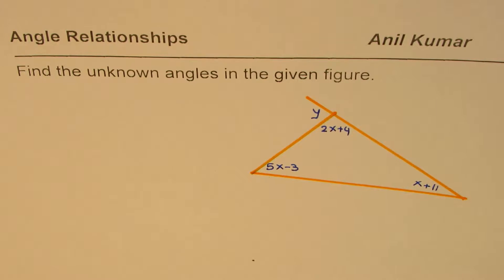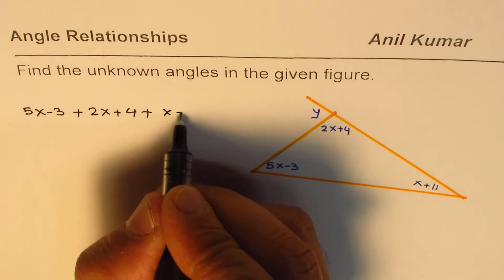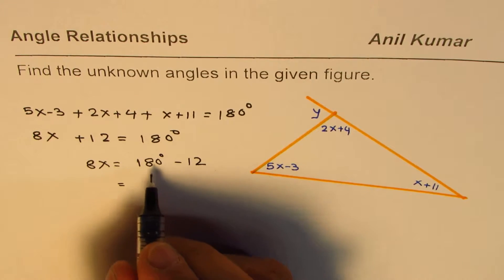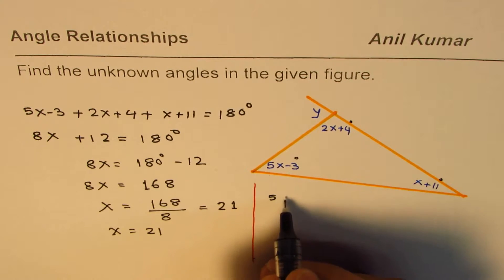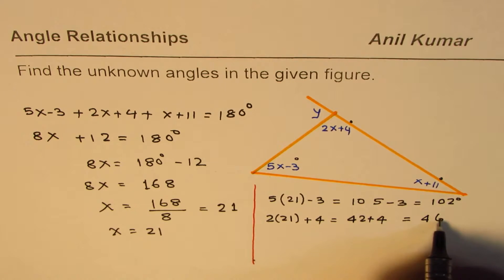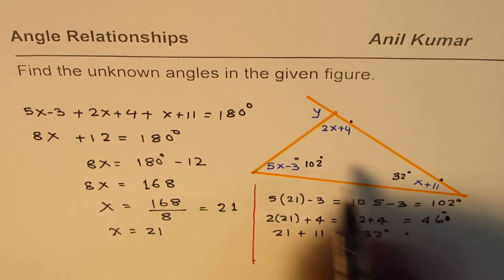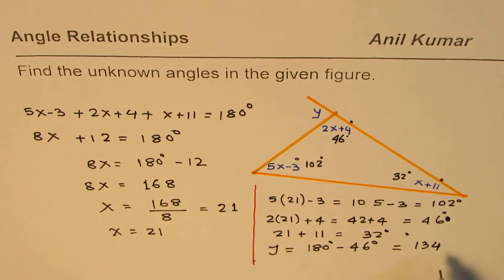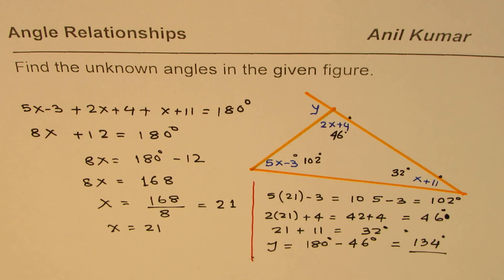Linear Equation to Find Angles in a Triangle Sum of Angles is 180 Forming Equations GCSE EQAO 9